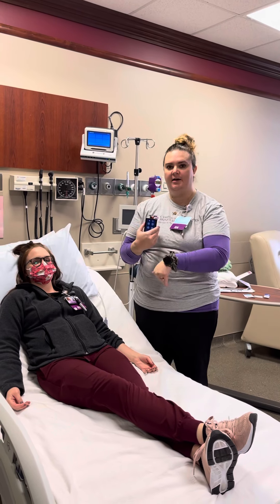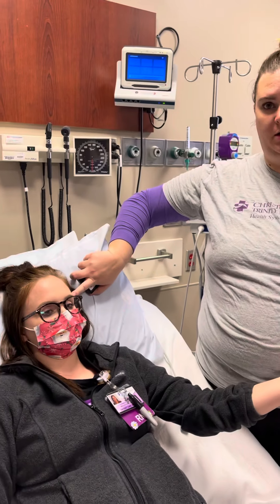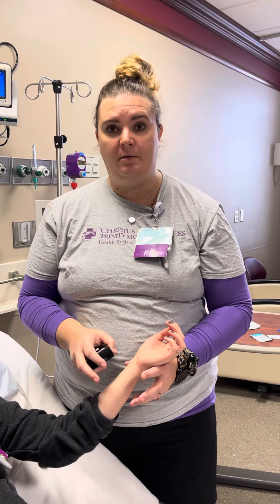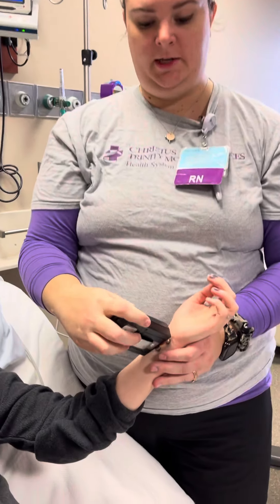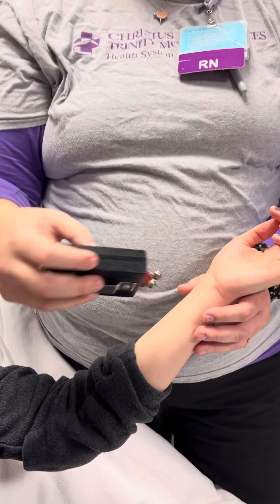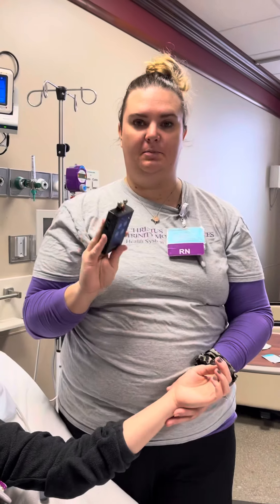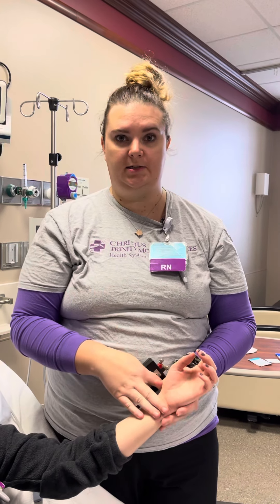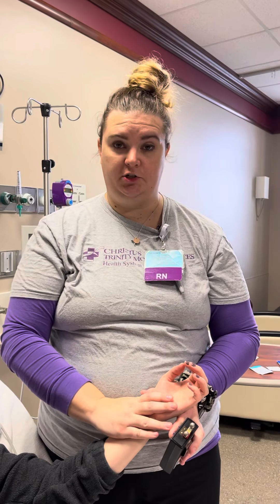Train of Four